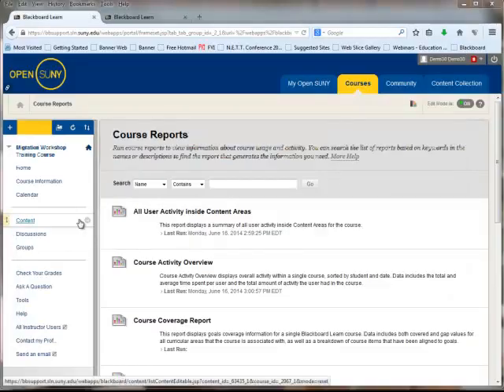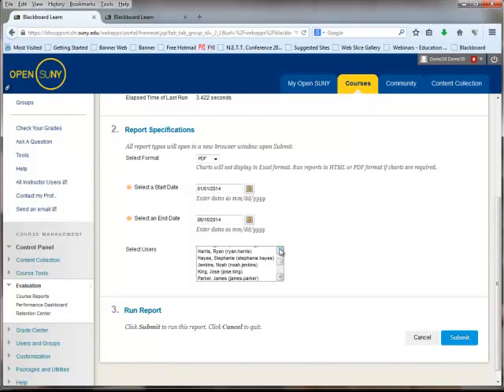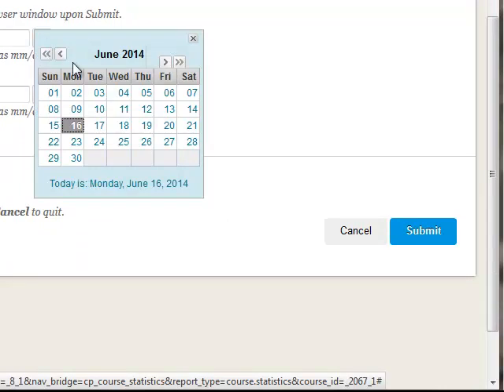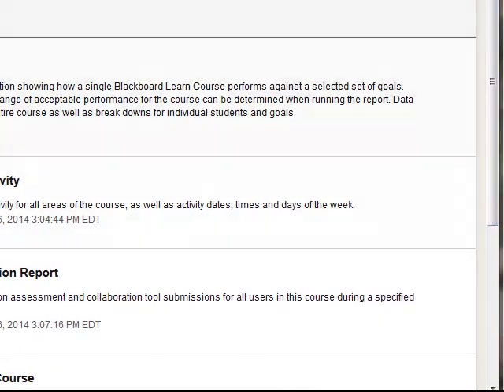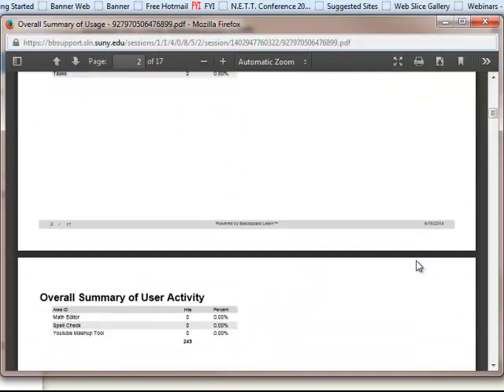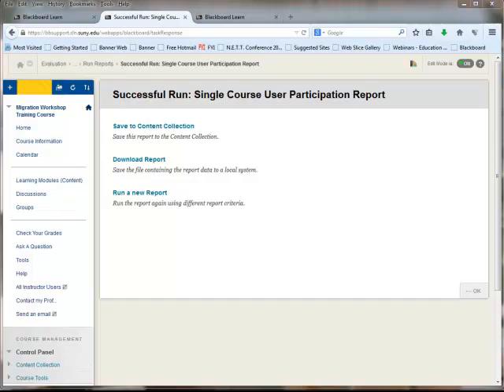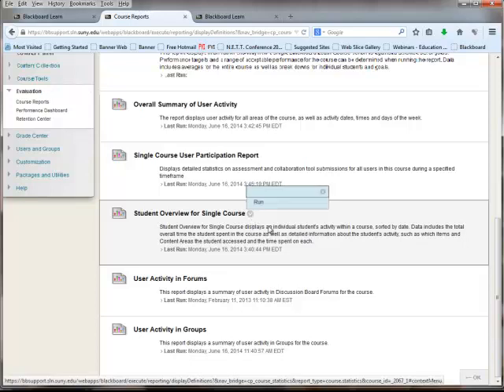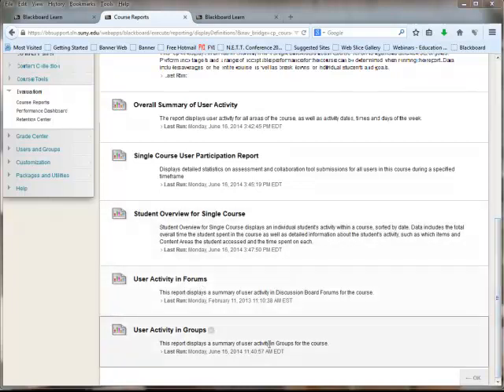Blackboard Learn Course Reports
This video will show you how to run Blackboard Course reports.  It also explains how the reports can be used.